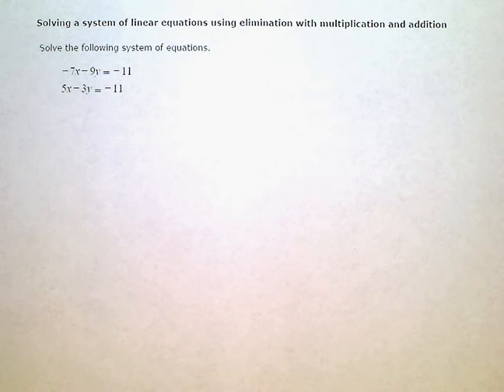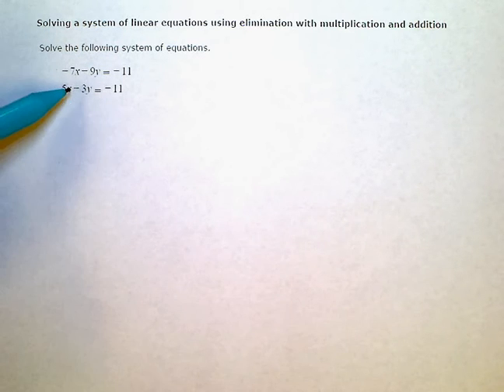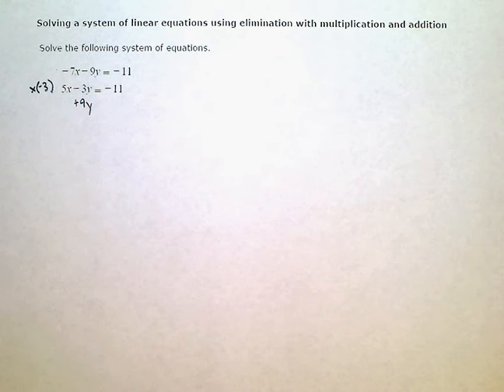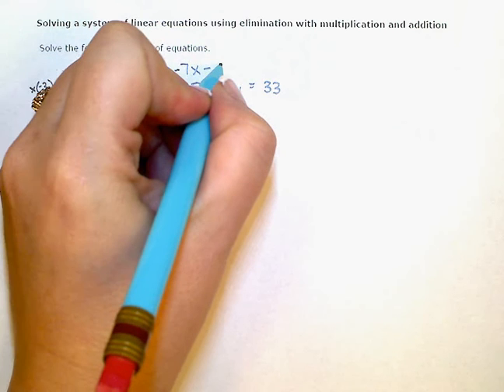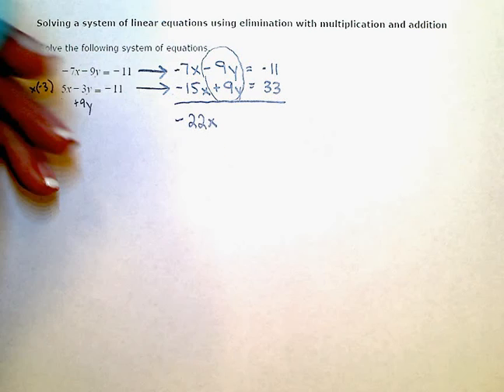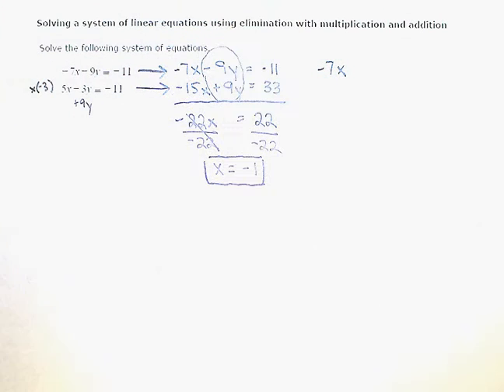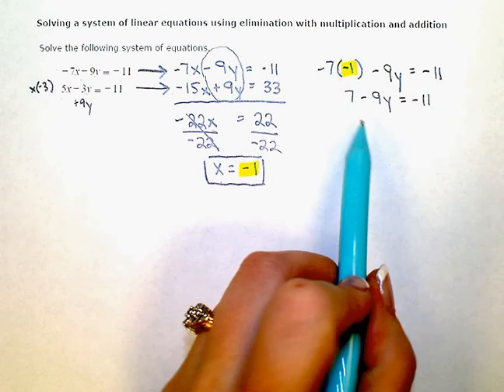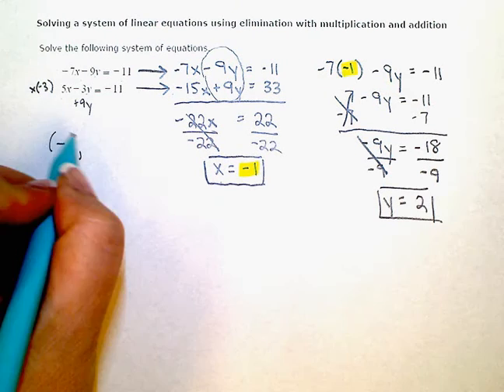ALEKS: Solving a system of linear equations using elimination with x and +, example 2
ALEKS:  Solving a system of linear equations using elimination with multiplication and addition, example 2